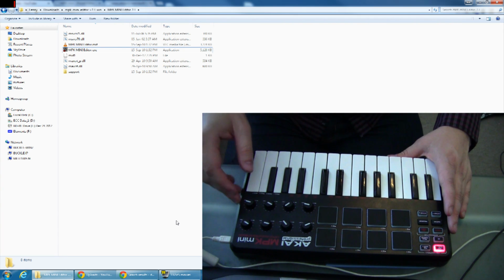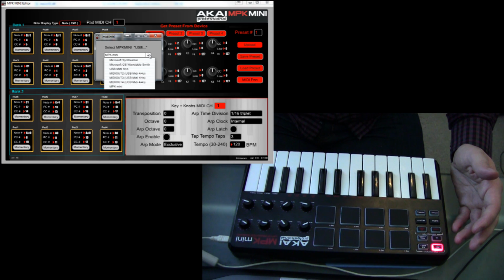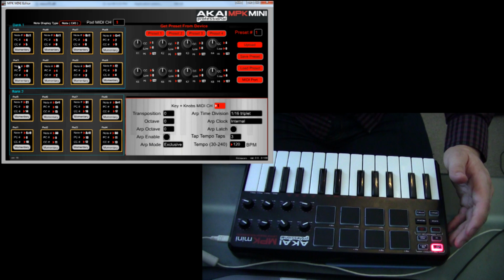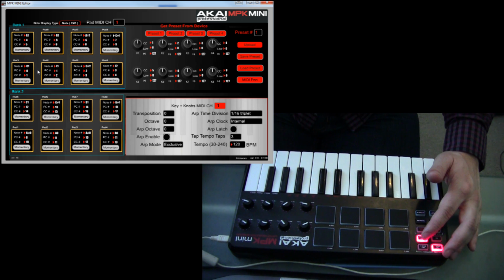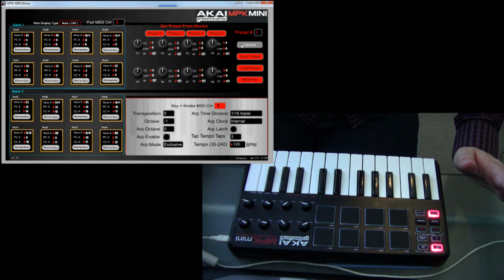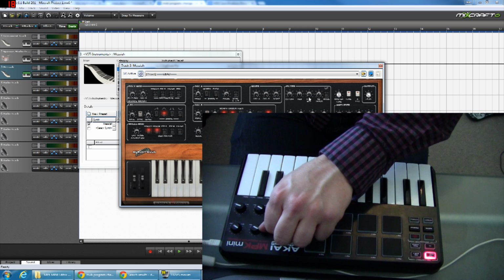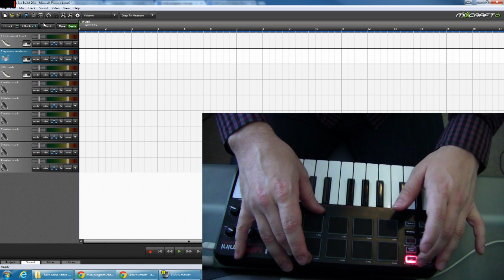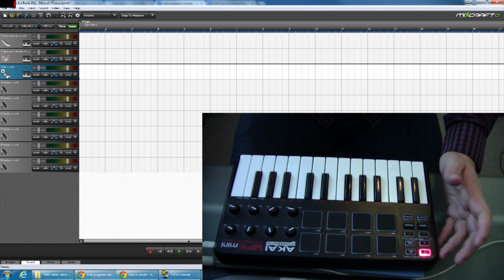How To Setup The MPK Mini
In this (not so short) video we cover some of the basics of setting up the MPK MINI from AKAI. We look at the drum pads, note assigning and the control and program change settings.